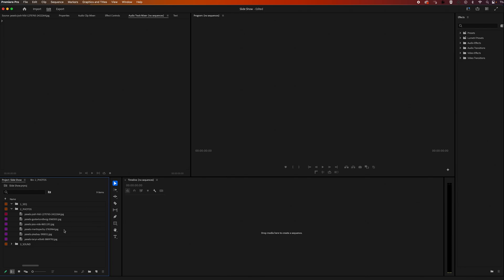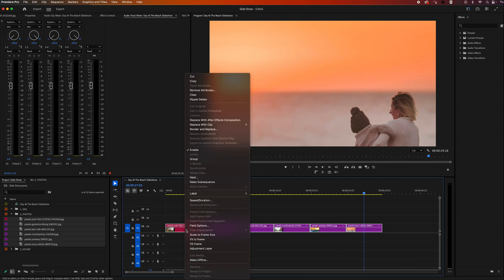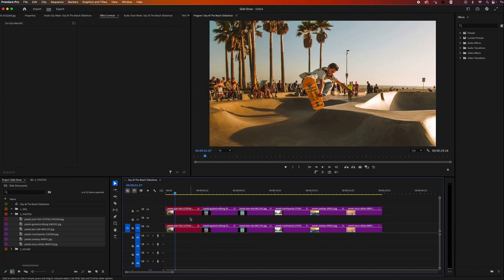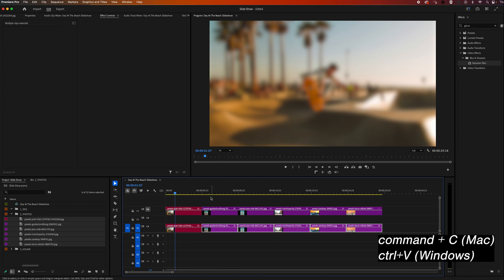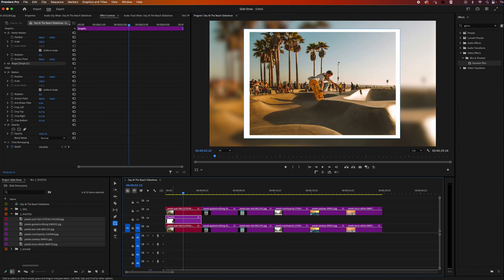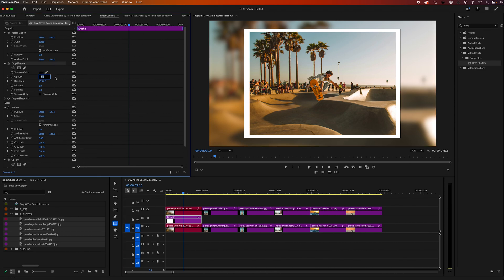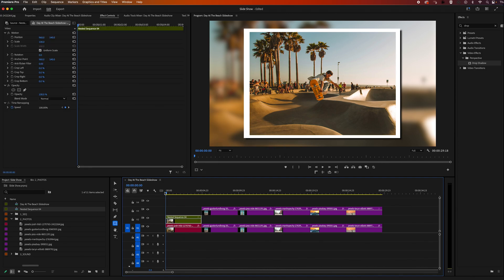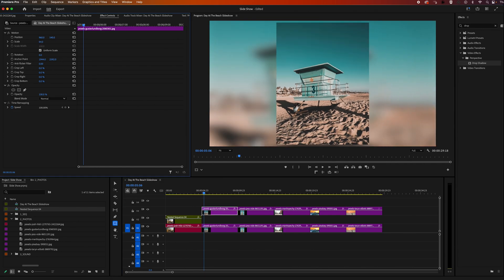How to Create a Stunning Photo Slideshow in Adobe Premiere Pro | Step-by-Step Tutorial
Learn how to create a stunning photo slideshow in Adobe Premiere Pro! 🎥📸 Follow this step-by-step tutorial to master effects, and timing to make your photos shine. Perfect for beginners and pros alike!